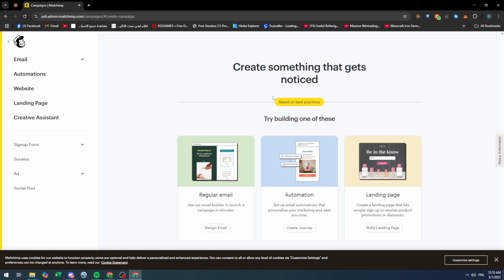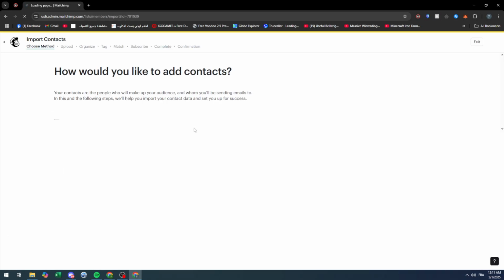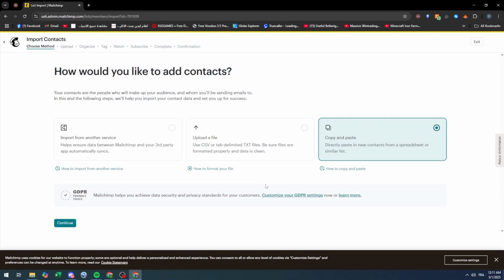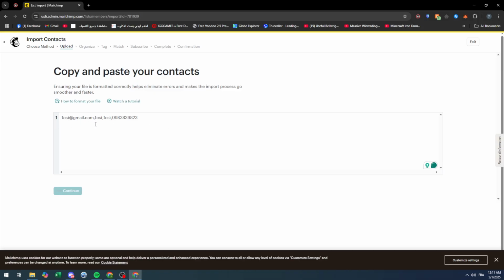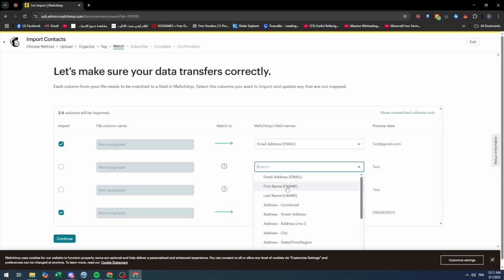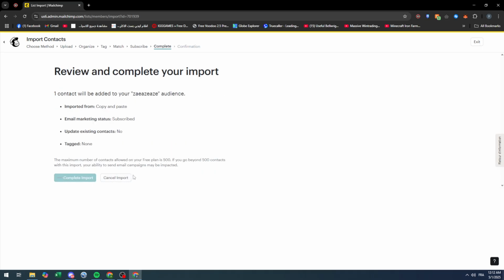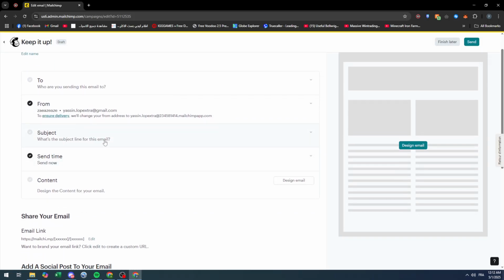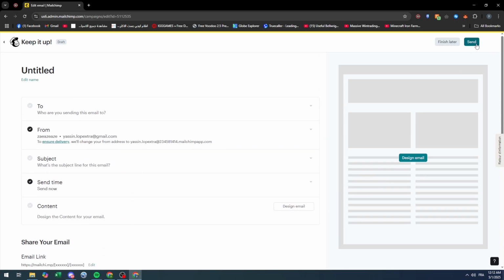How To Create Campaign On Mailchimp Tutorial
Today we talk about create campaign on mailchimp,mailchimp tutorial,mailchimp,mailchimp email marketing,how to use mailchimp